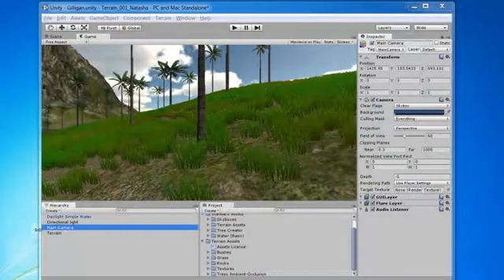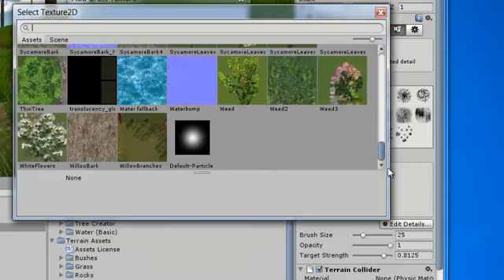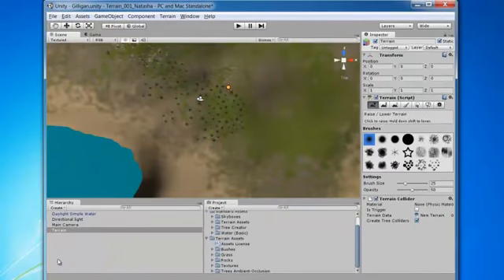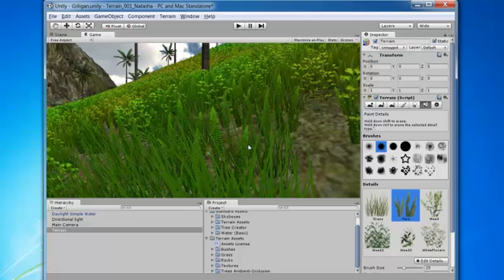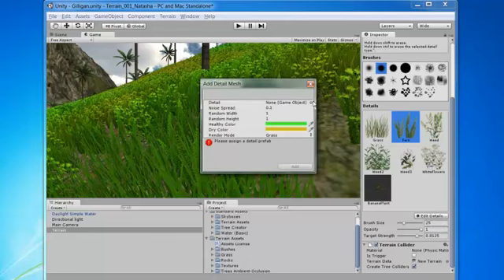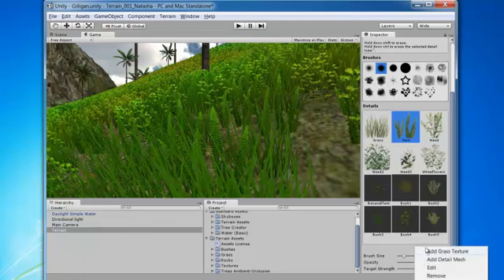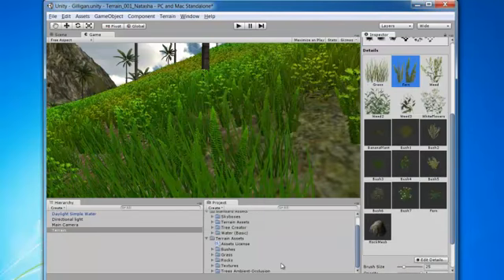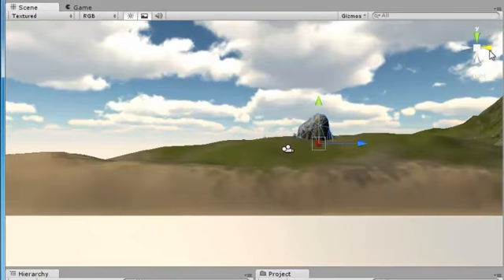Unity Course I Ch 08 V 02 Adding More Grass Assets